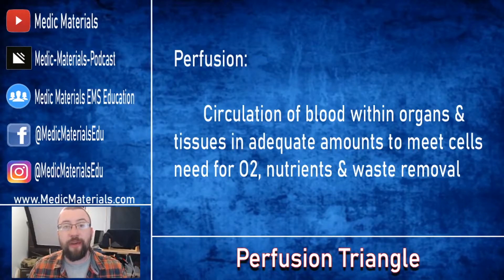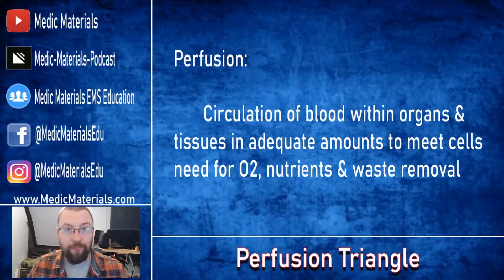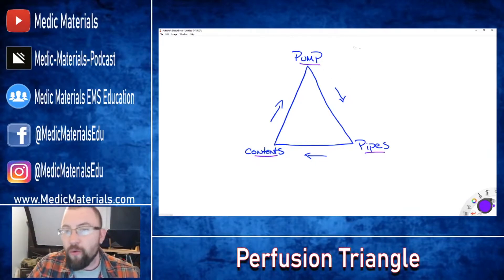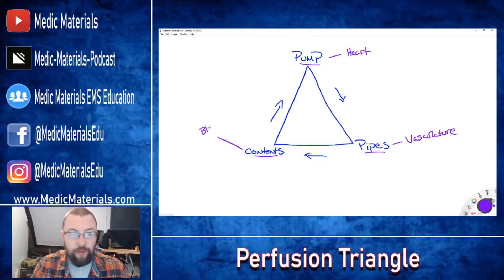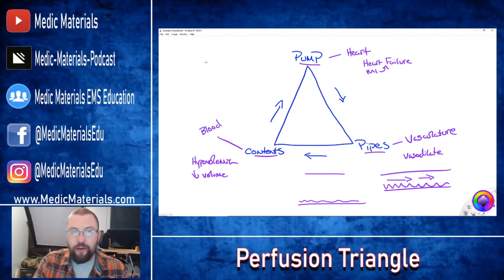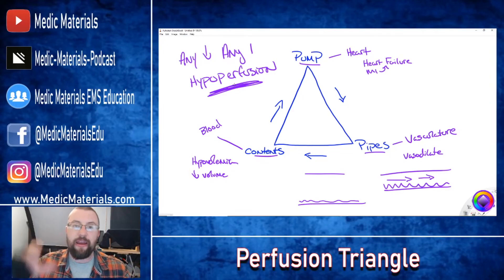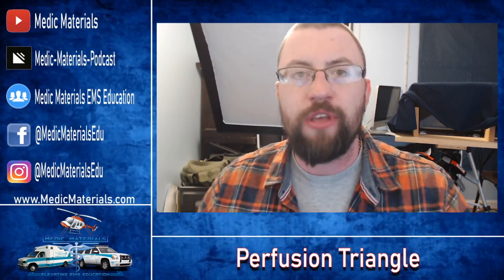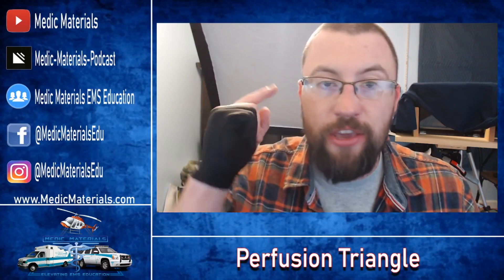The Perfusion Triangle Explained | Something In About 5 Minutes | Medic Materials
Today we discuss the Perfusion Triangle. A simple and effective was to evaluate whether your patient is entering or already has entered a state of hypoperfusion or "shock". In this video we give in detail each side of the Perfusion Triangle, how to effectively see the symptoms and what you need to be looking for.